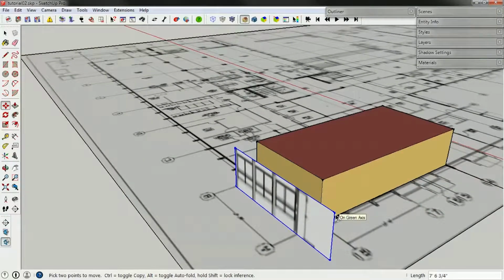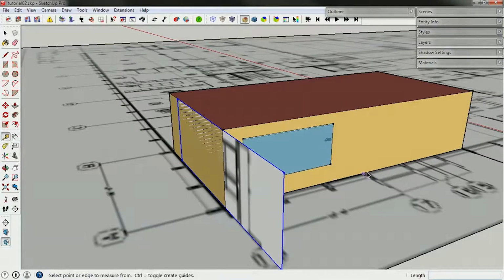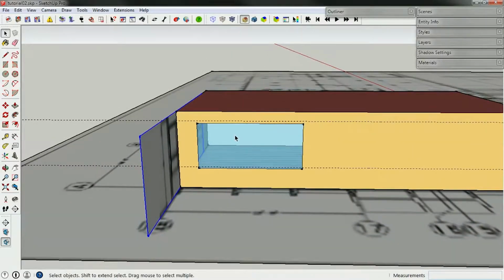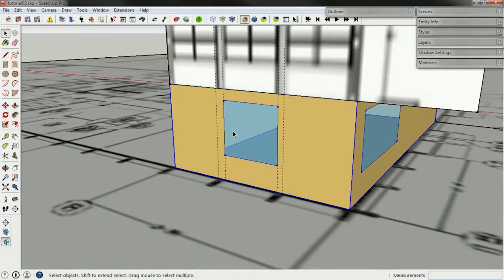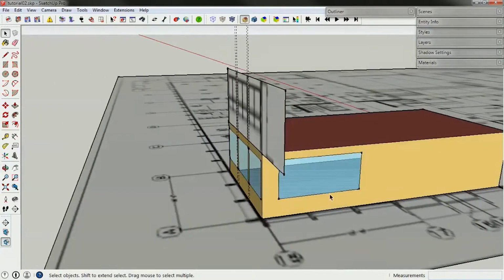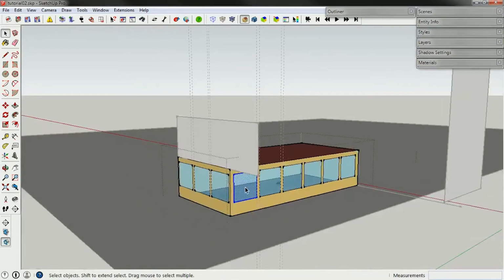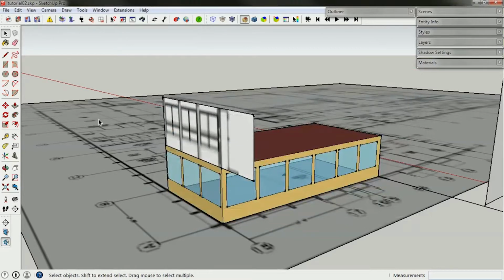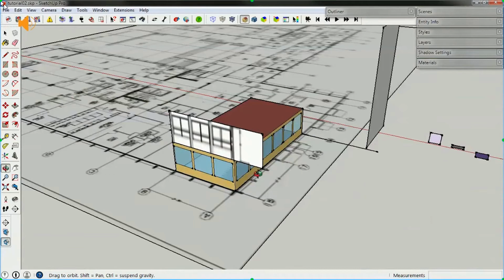VT3.3 Modeling Windows with Euclid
How to add windows to an energy model using Euclid.  Euclid (formerly called Legacy OpenStudio) is a plug-in to Sketchup for use in building EnergyPlus models.  This tutorial is intended for use with my class on Zero Energy Building.  See playlist for details.